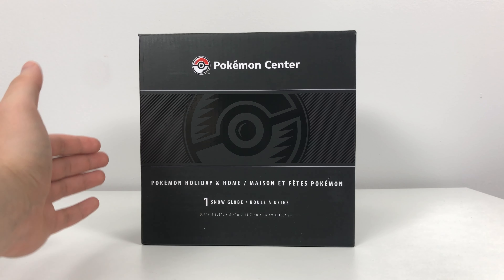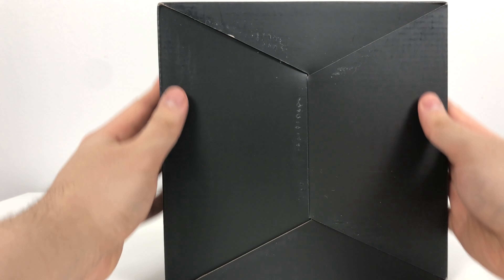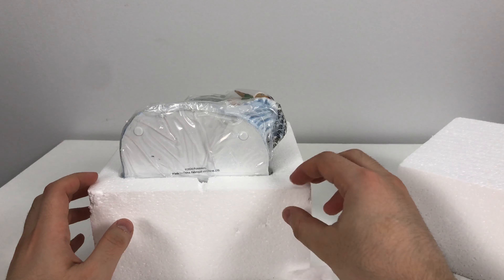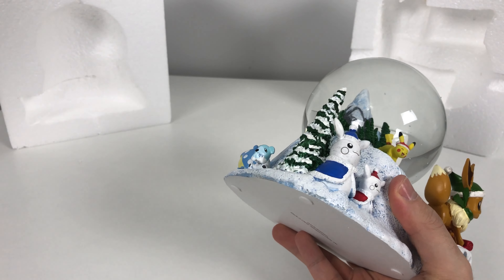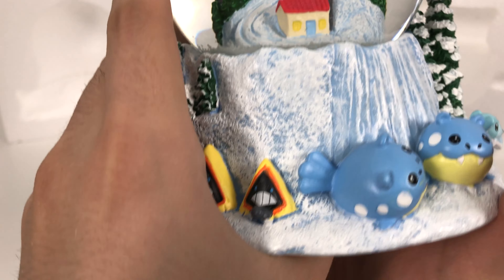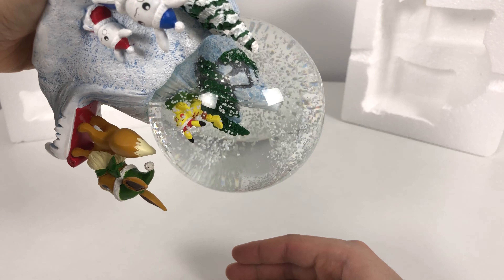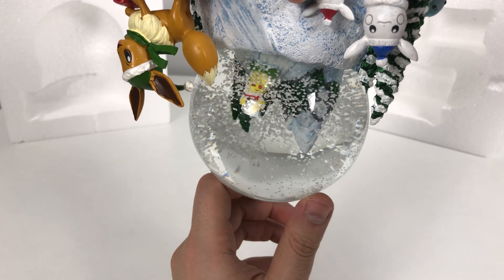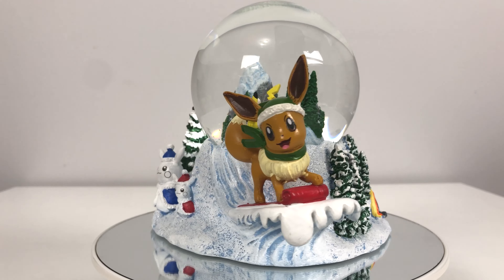Pikachu & Eevee Snow Globe! (Pokémon Center Canada!)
This Pokémon 2020 winter holiday snow globe is larger than you would think. Check out the superb detail and quality as I unbox this beautiful winter wonderland.